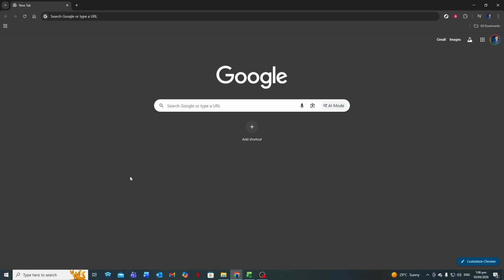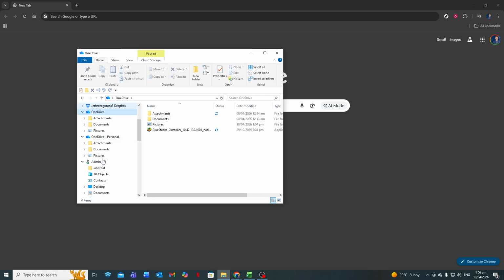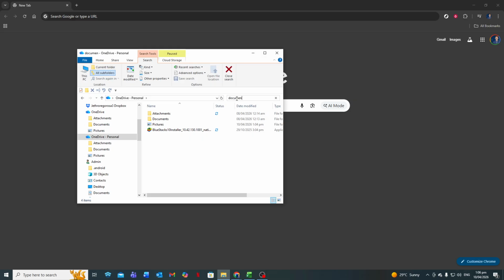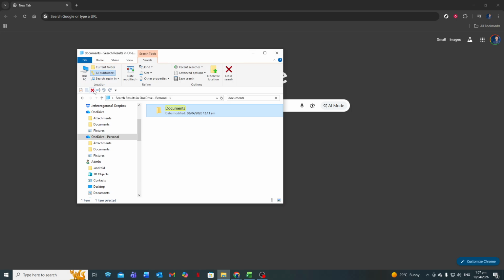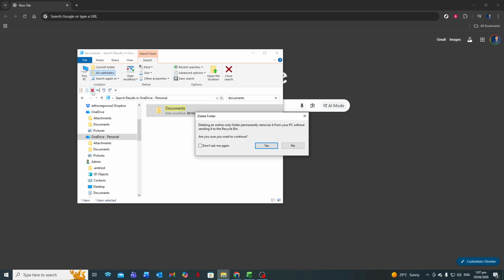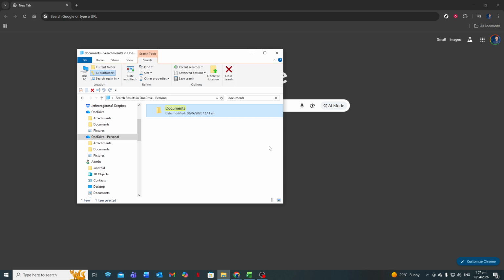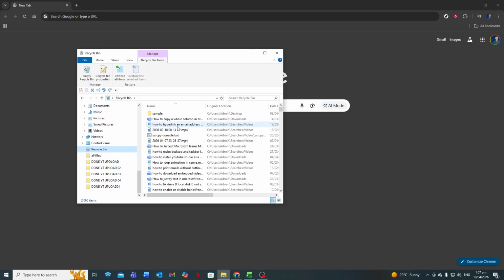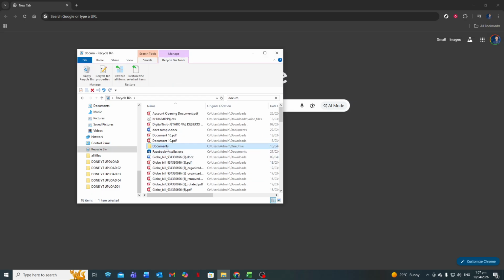How to delete files and folders in onedrive (Latest Update)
How to delete files and folders in onedrive

In this tutorial, you’ll learn how to delete files and folders in Microsoft OneDrive quickly and safely. Whether you want to free up storage space, remove unwanted documents, or organize your cloud storage, this step-by-step guide will help you manage your OneDrive files with ease.

I’ll show you how to delete individual files, remove entire folders, and also how to restore items from the Recycle Bin in case you delete something by mistake. You’ll also learn important tips on syncing and permanent deletion so you can better control your cloud storage.

By the end of this video, you’ll be able to clean up and manage your OneDrive like a pro.